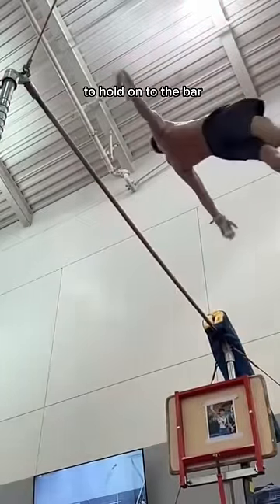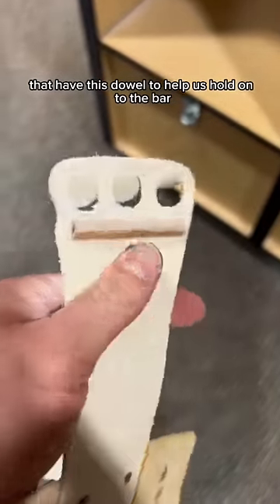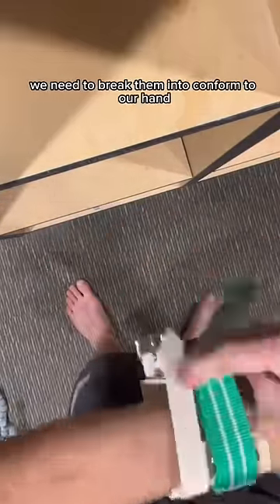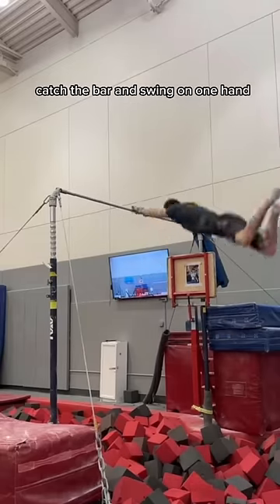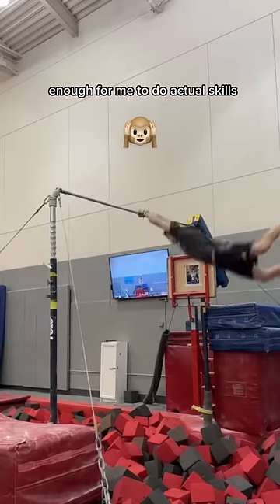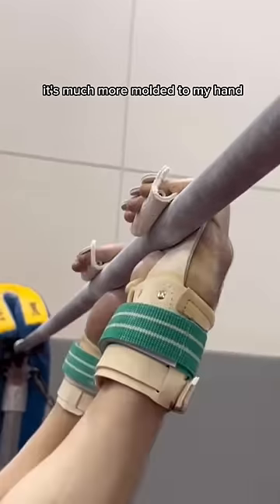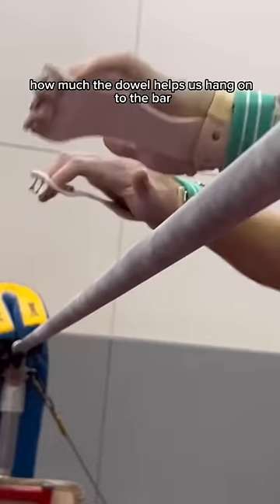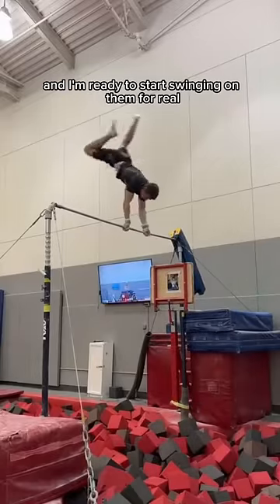This is what gymnasts wear on their hands ✋🏻